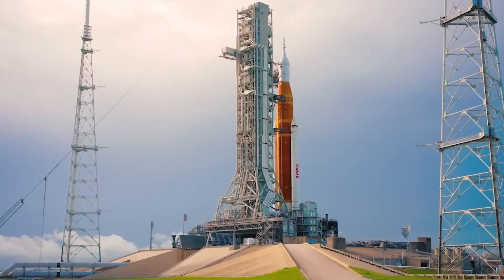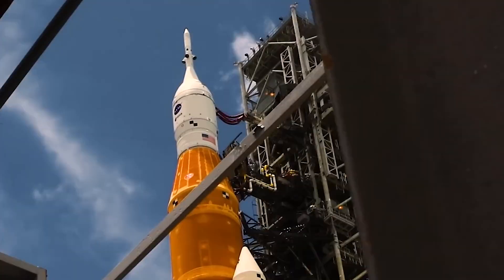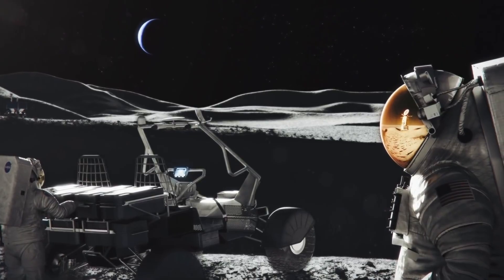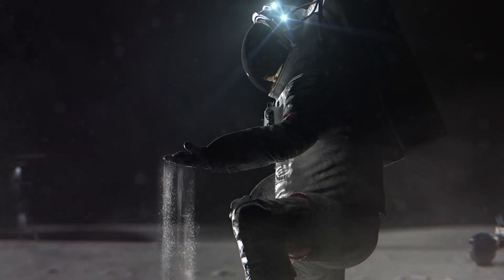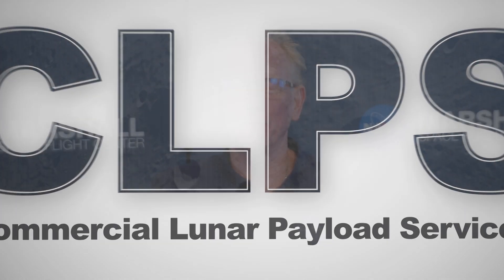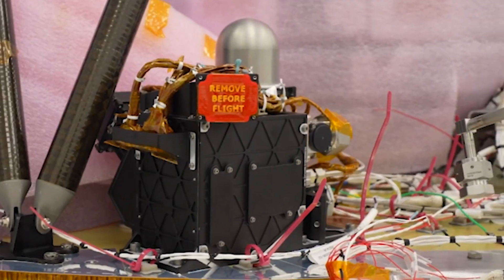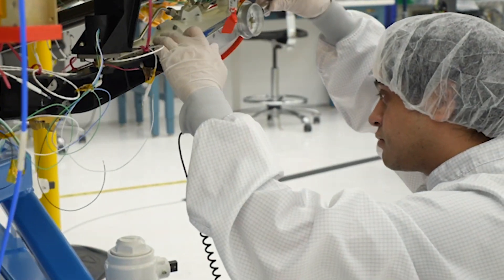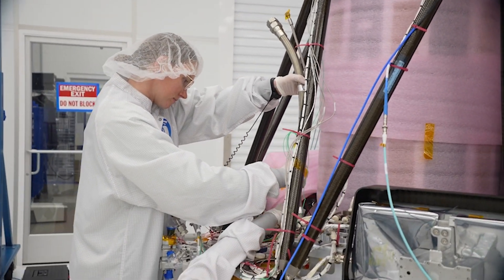NASA Lander to Test New Planetary Sample Collection Solution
A technology demonstration instrument flying aboard the next lunar delivery for NASA’s CLPS (Commercial Lunar Payload Services) initiative could offer a cost-effective, more efficient solution to collecting and transferring samples from other planetary bodies. Lunar Planet Vac, or LPV, is one of 10 payloads set to be carried to the Moon by the Blue Ghost 1 lunar lander in 2025.

Developed by Honeybee Robotics in Longmont, Colorado, LPV is designed to efficiently collect and transfer lunar soil from the surface to other science and analysis instruments. Investigations and demonstrations, such as LPV, launched on CLPS flights will help NASA study Earth’s nearest neighbor under Artemis and pave the way for future crewed missions on the Moon.

NASA’s Marshall Space Flight Center in Huntsville, Alabama, manages the development for seven of the 10 CLPS payloads that will be carried on Firefly’s Blue Ghost lunar lander.